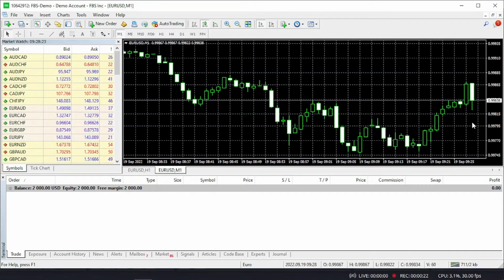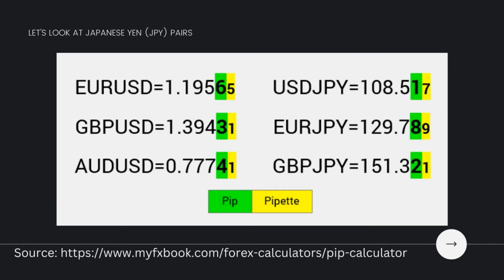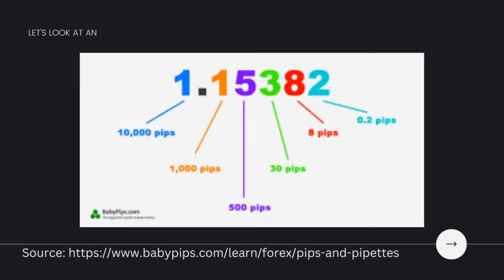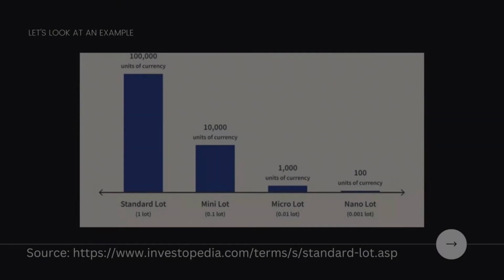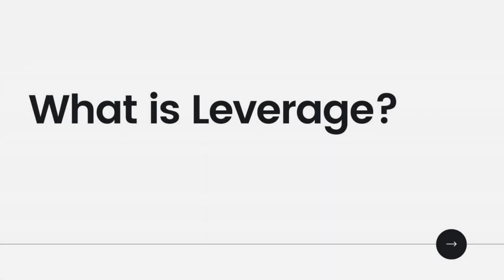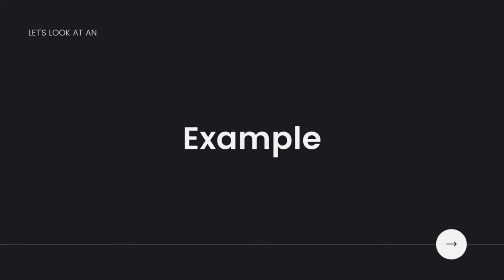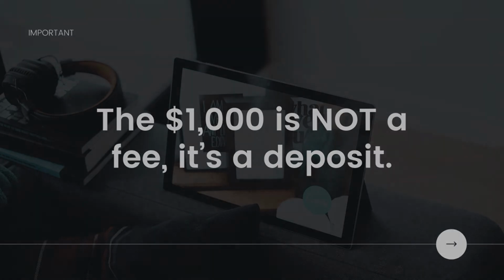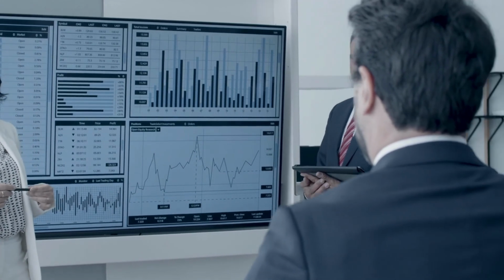Forex Trading for Beginners: Lot Size, Pips, Leverage & Margin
In this video, we’ll take a look at some forex basics to help you advance as a trader. Today, we will be discussing: What is a Pip in Forex, What is Lot Size in Forex, Leverage & Margin Trading

You have a wide degree of leverage available to choose from, however, when you are starting out I recommend starting with low leverage and then increasing it as you become more comfortable with trading

The main task of leverage is to multiply your trading potential! Understanding how margin trading and leverage work is so important that I have dedicated a whole video to it later in the course.

It is a must-watch if you don’t want to blow up your account!

In Part 3 of Forex Trading for Beginners
• What is a Pip in Forex?
• What is a Lot in Forex?